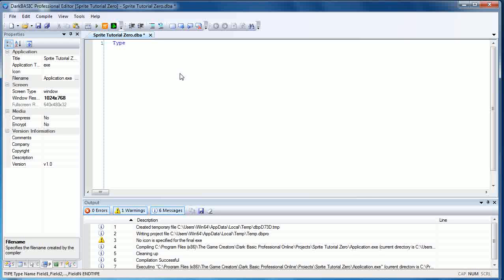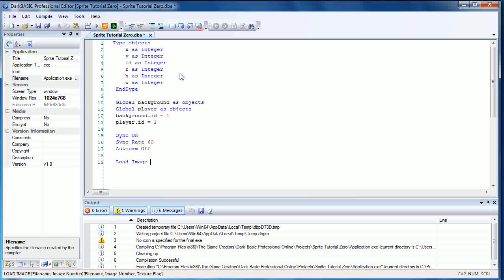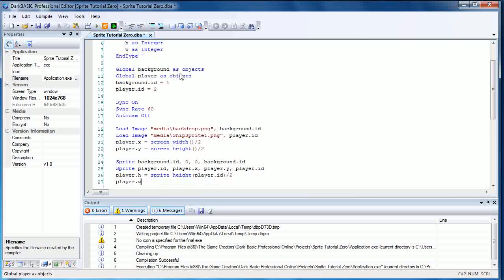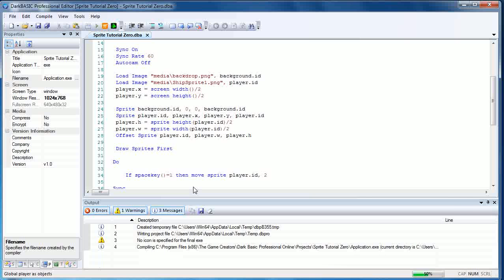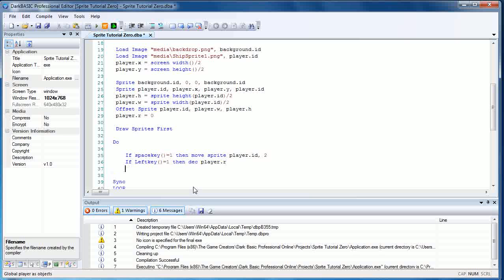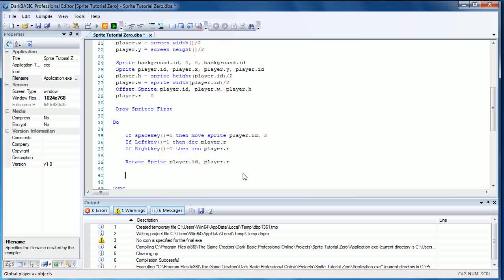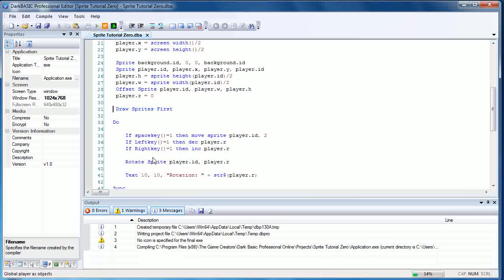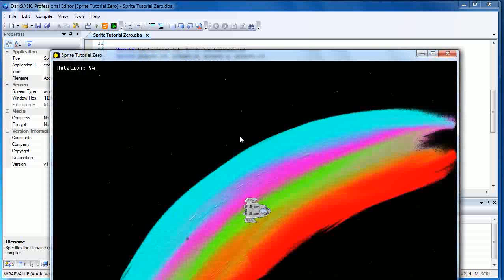Dark Basic Professional - Sprite Tutorial Two - Sprite Movement and Rotation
In this tutorial I correct a couple of mistakes in the previous commentary and teach you how to handle rotation and movement of your sprites.